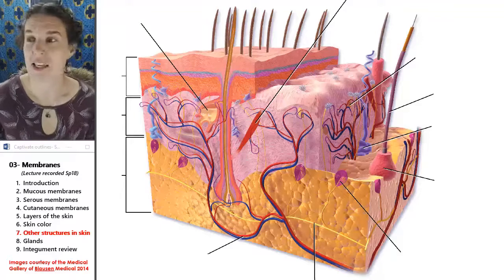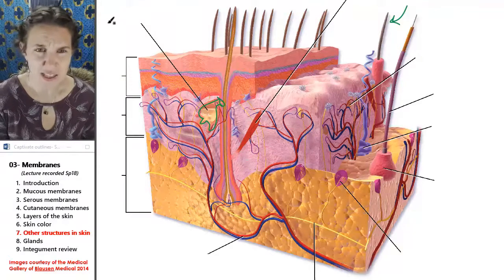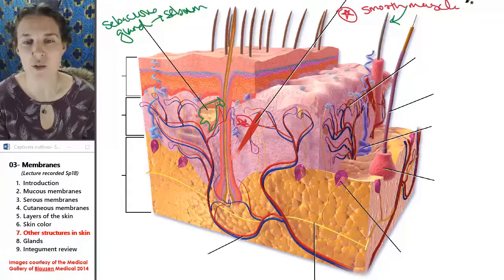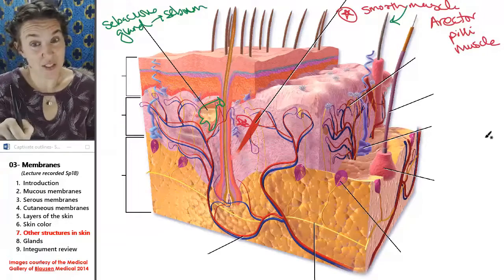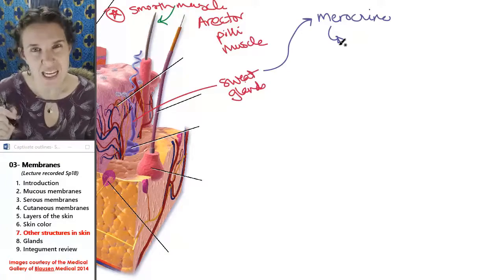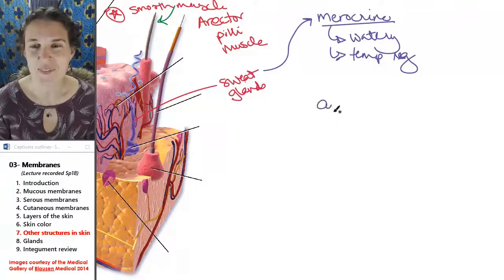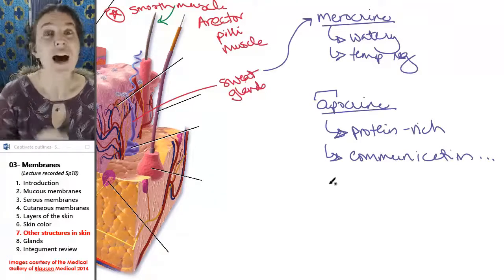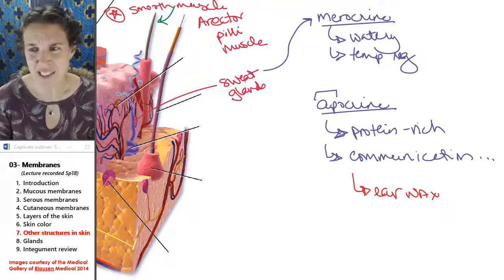Membranes 7- Skin accessories # skin